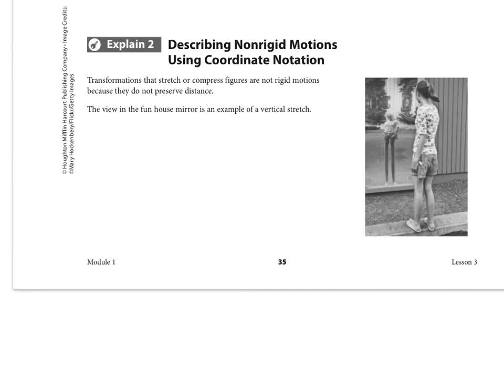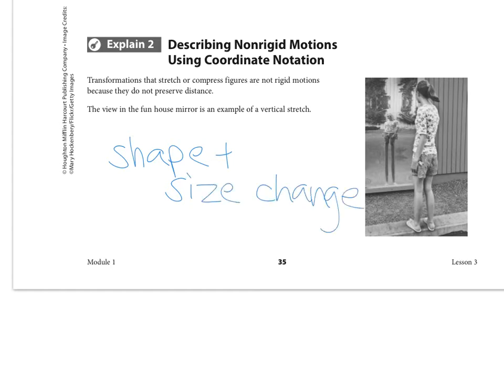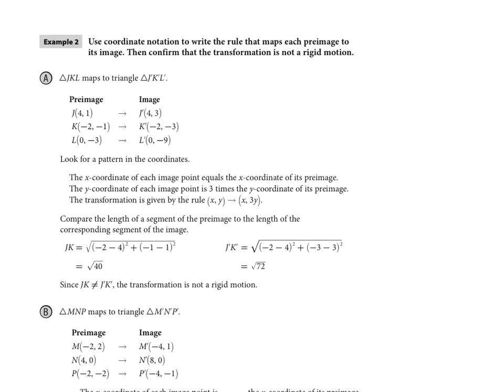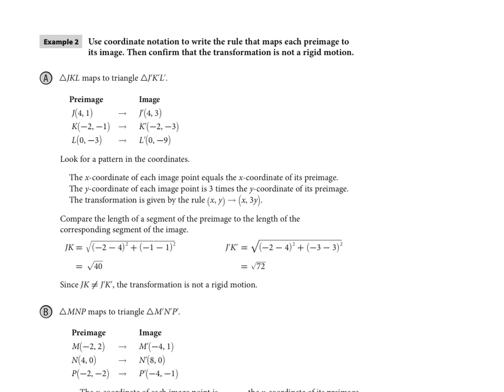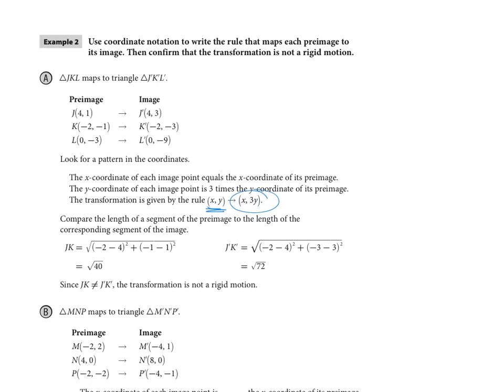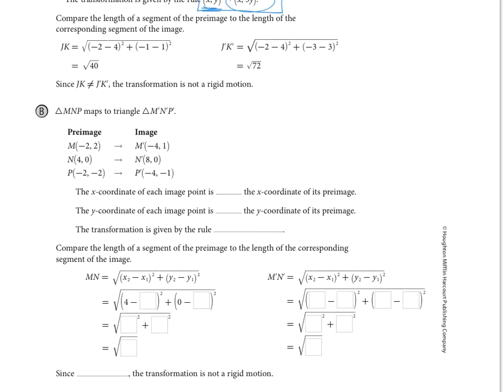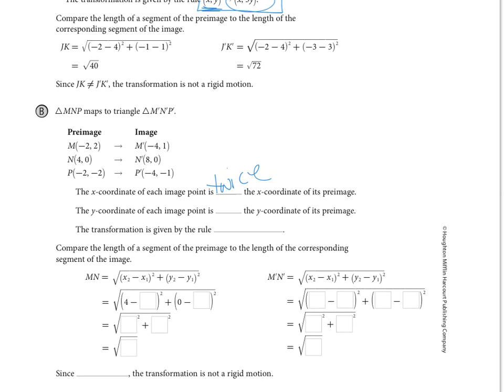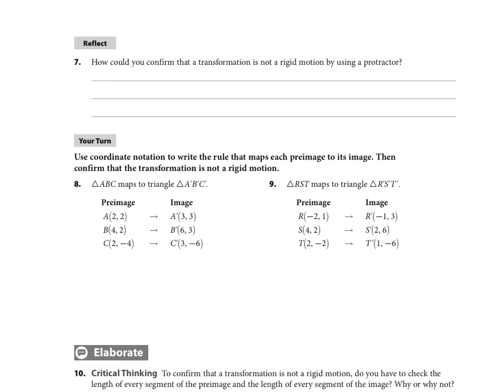Geom HMH Module 1-3B